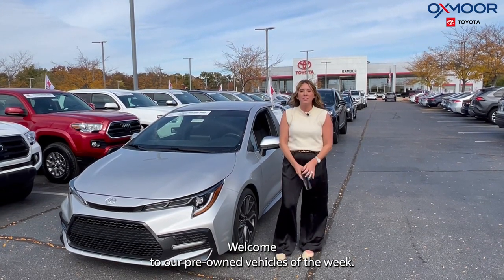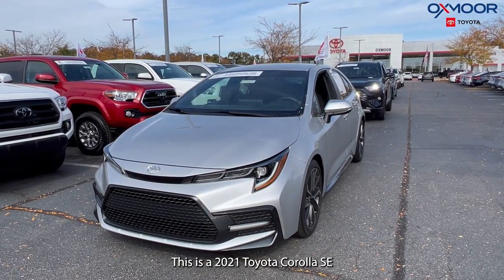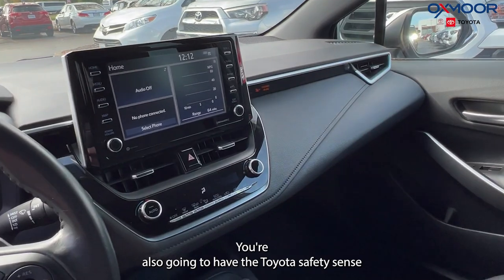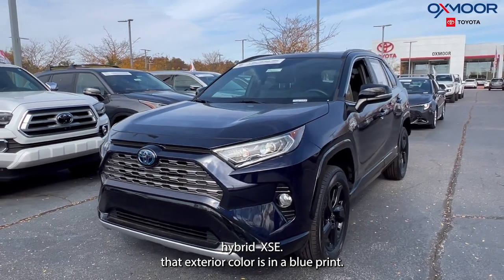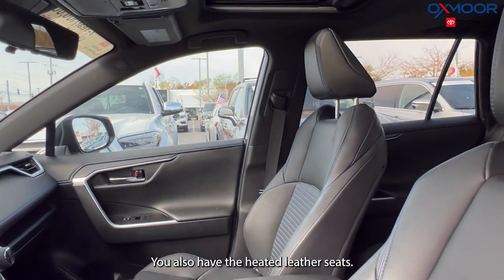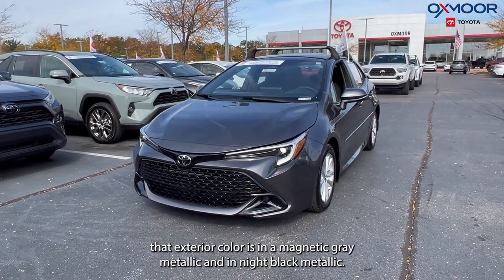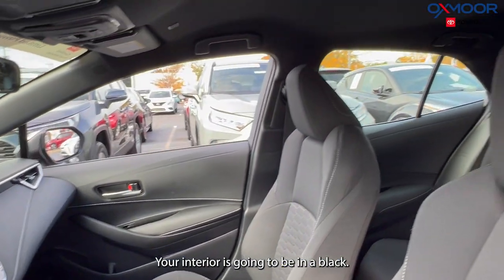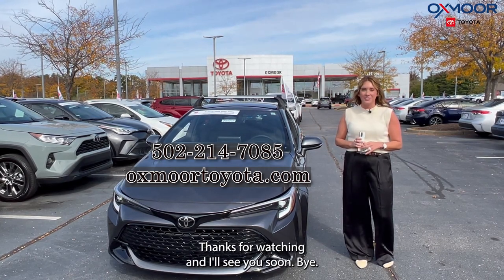Oxmoor Toyota Weekly Used Car Specials, For Sale in Louisville, KY 10/25/23.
Oxmoor Toyota
8003 Shelbyville Road